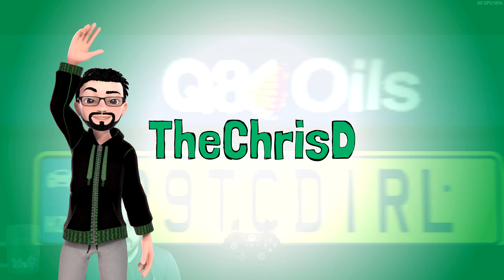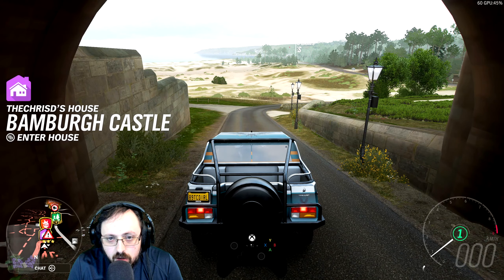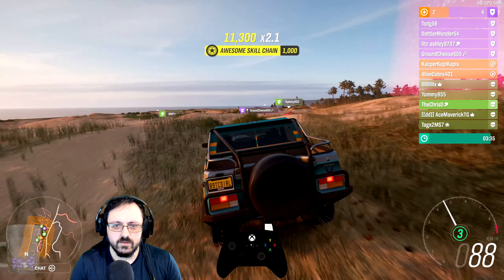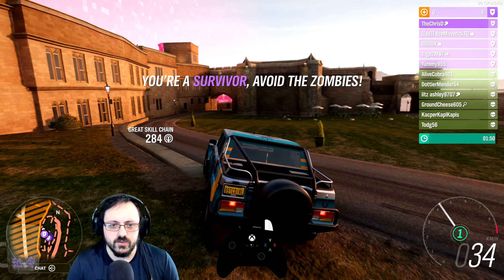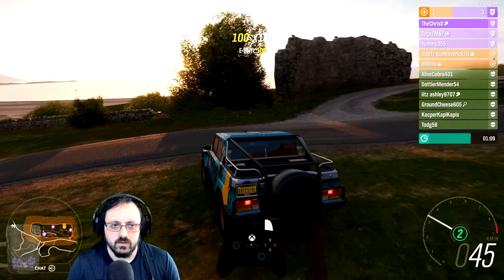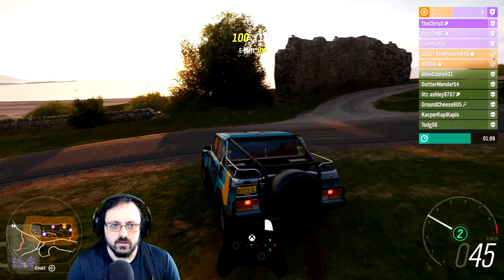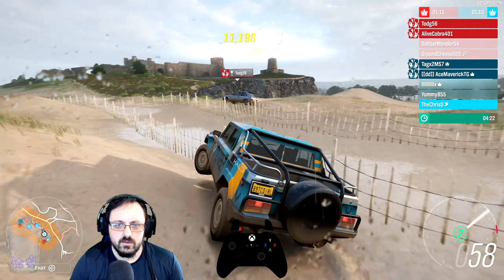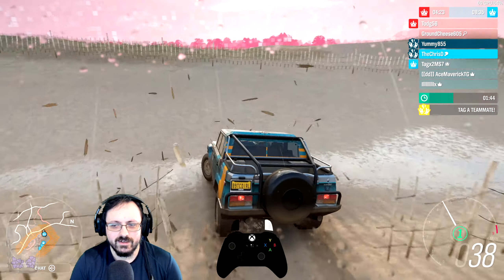2.6 Tons of 1980s Italian CHONK | Forza Horizon 4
There's really not that many options when one needs a Playground Games car in B-class from the 1980s that would really be suitable for the massive dunes and giant piles of sand around Bamburgh Castle. Except for one, the GIGANTIC CHONKY BOY that is the Lambo LM002.

Streamed live on Twitch on September 25th, 2020